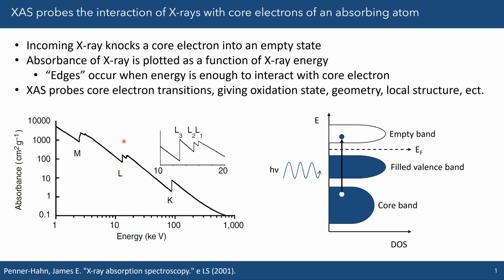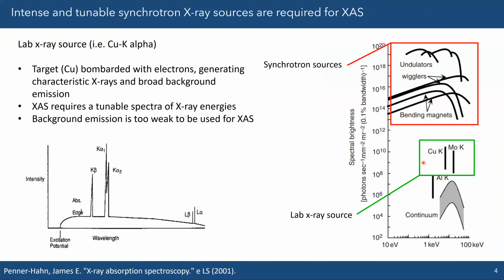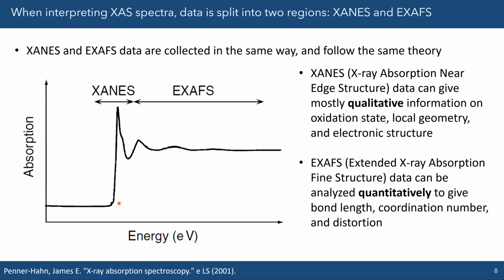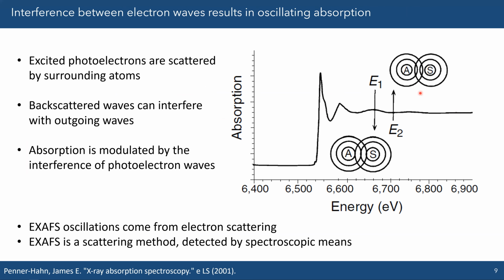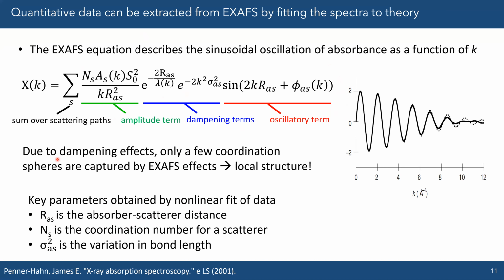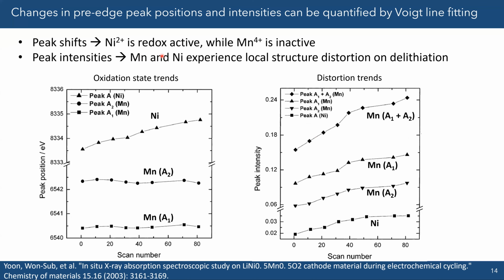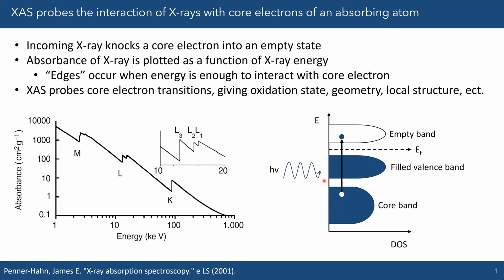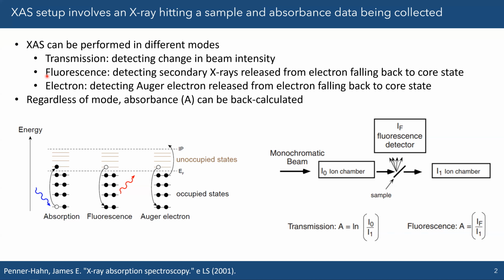Introduction to X-ray absorption spectroscopy (XAS) for battery research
UCSB Materials PhD student Vincent Wu (Clément group) presents on the basics of x-ray absorption spectroscopy (XAS) and how it is used in battery research.